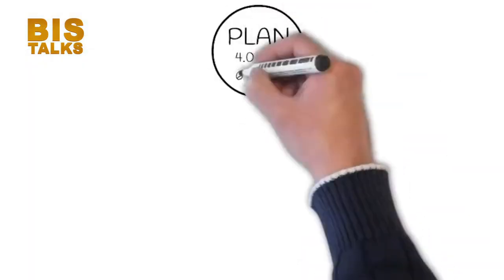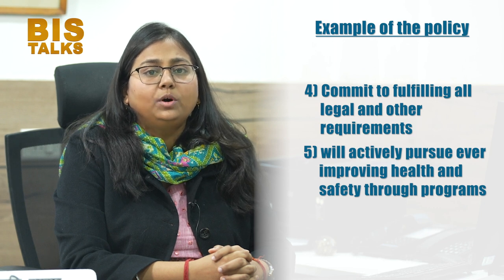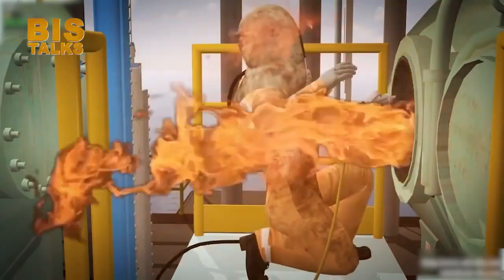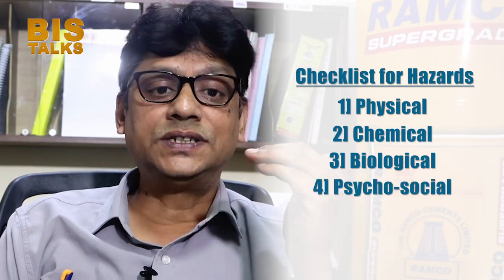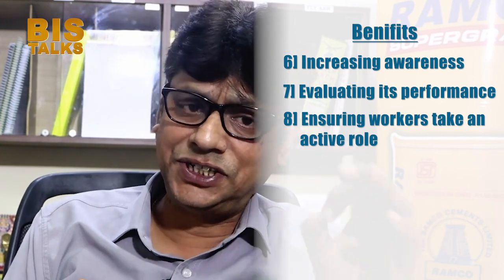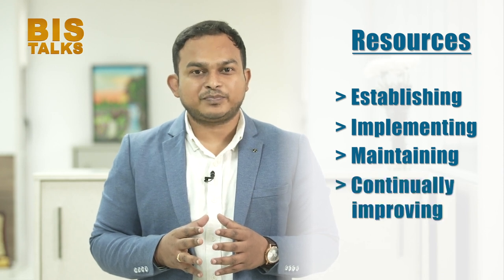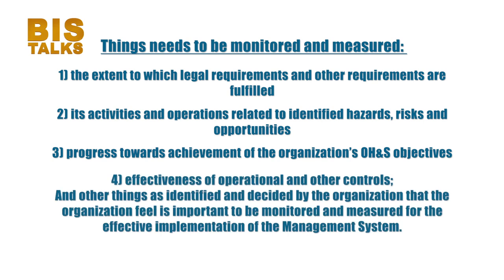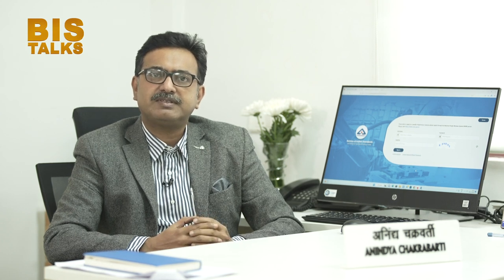Occupational Health & Safety Management System as per IS/ISO 45001:2018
Every resource in an organization is like family, and it is our responsibility to ensure their well-being. Yet, the statistics are alarming: a worker dies every 15 seconds due to work-related accidents or diseases. This shocking reality raises an urgent question: how can organizations safeguard their work families? In this eye-opening video, we explore how the Bureau of Indian Standards (BIS) has adopted the international standard IS/ISO 45001 to promote health and safety in the workplace. This standard is designed to create a culture of safety and well-being, prioritizing the health of employees above all else. We’ll delve into the PACD (Plan, Do, Check, Act) principle, which serves as a framework for organizations to provide a safe and healthy workplace. Learn how implementing these strategies can significantly reduce workplace hazards and improve overall employee welfare.